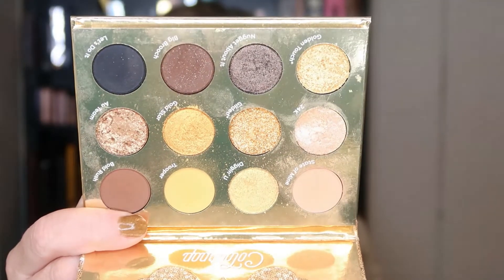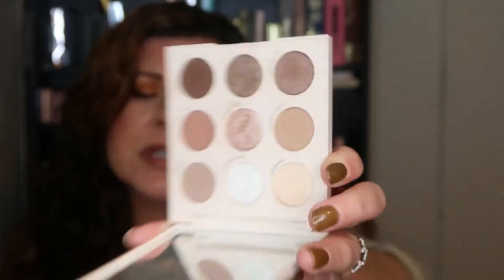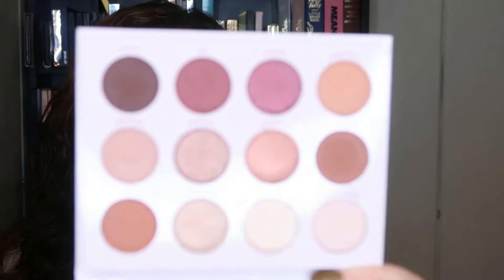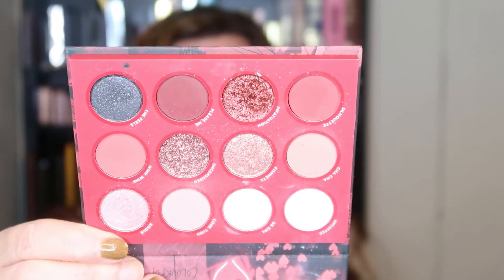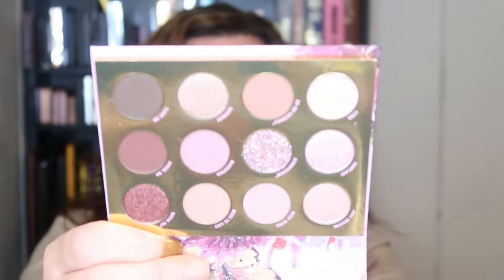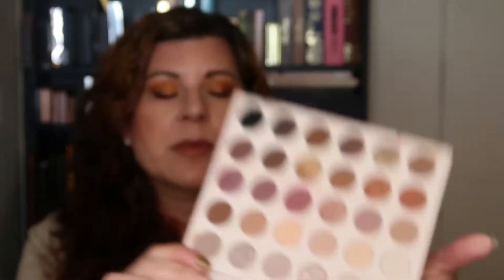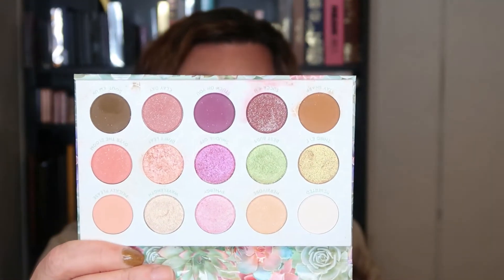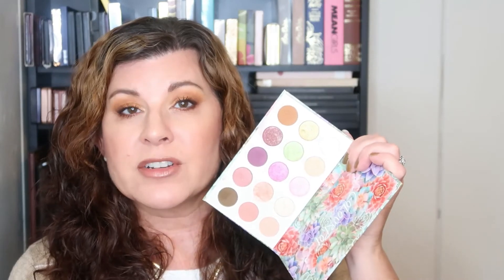Favorite Autumn-flavored Colourpop Palettes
Hello again! Today I'm sharing my favorite Fall-Themed Colourpop Palettes.  Some are older and if you have them, dust them back off!  Taking my inspiration from the changing colors around me, and with the consistency of ColourPop quality, makes these easy to pull into the season.

**Please note**

Camera used: Canon G7X Mark II and DJI Osmo Pocket
Editing software: Filmora9